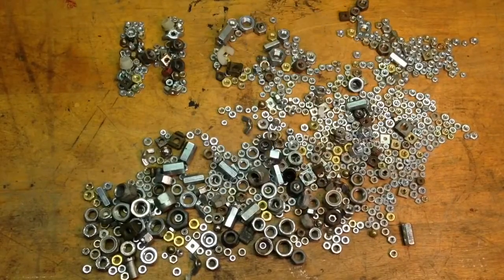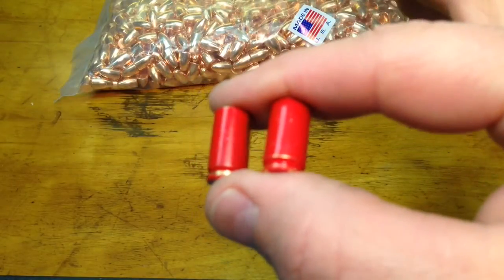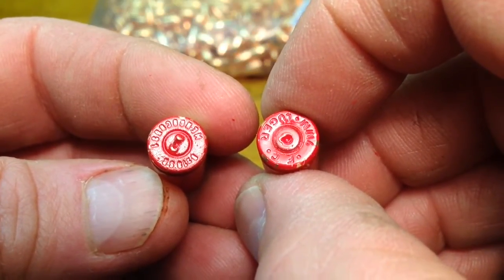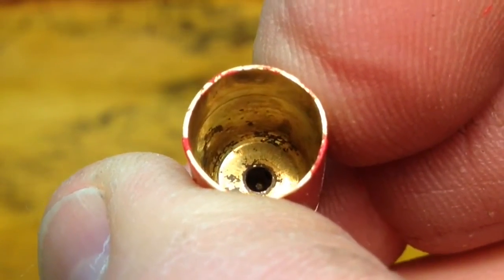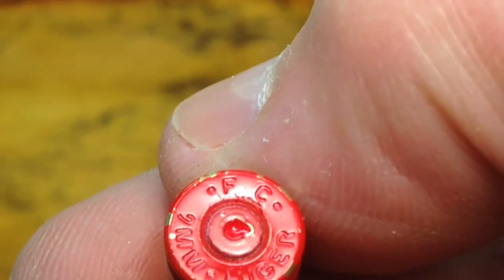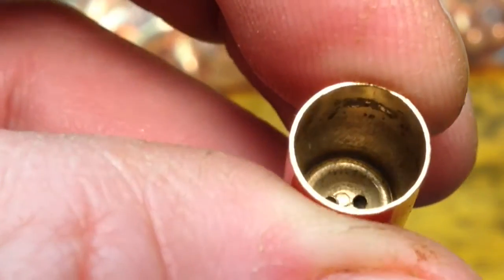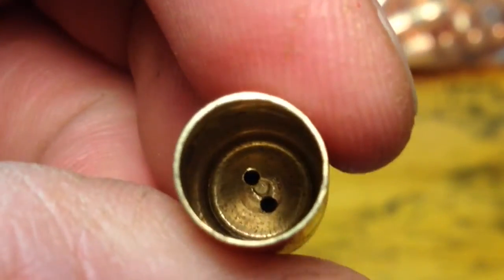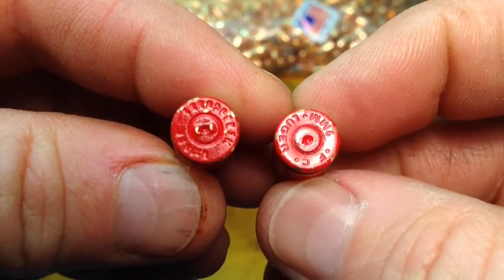The difference between the Boxer and Berdan primers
In this video I show the difference between the Boxer and Berdan primers.